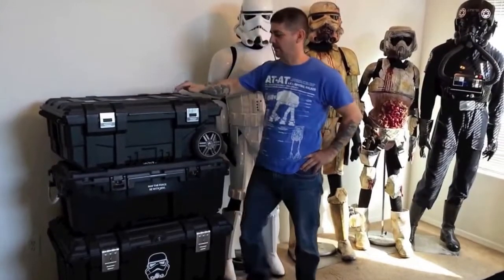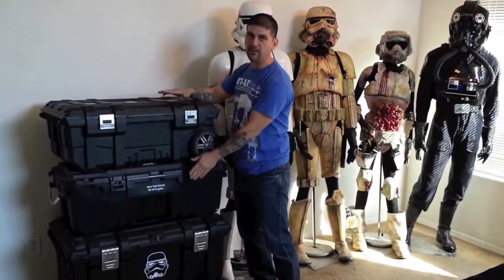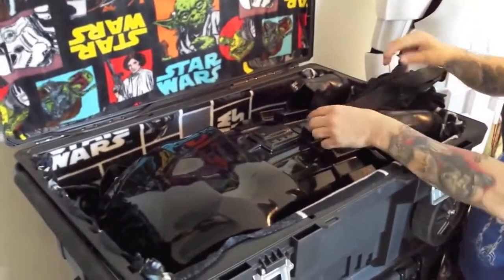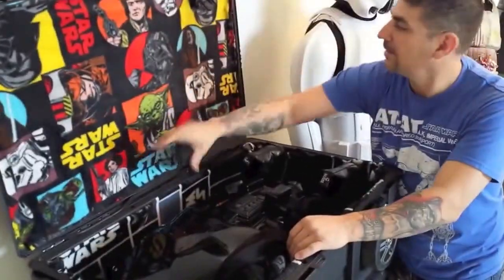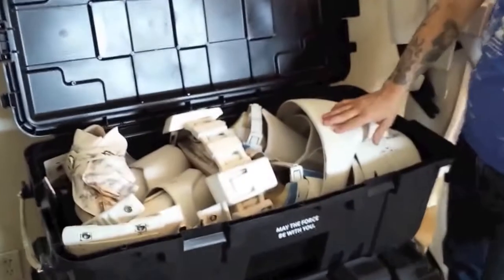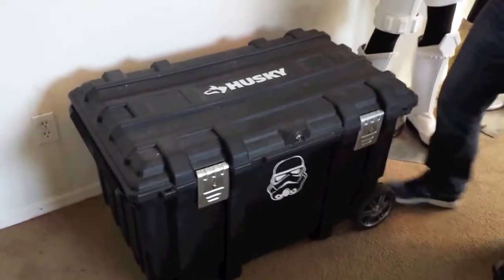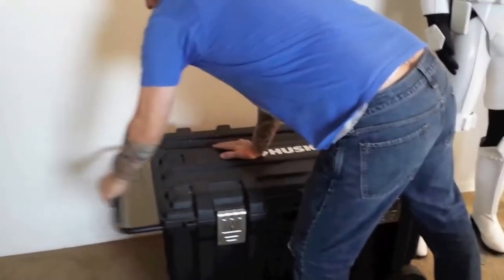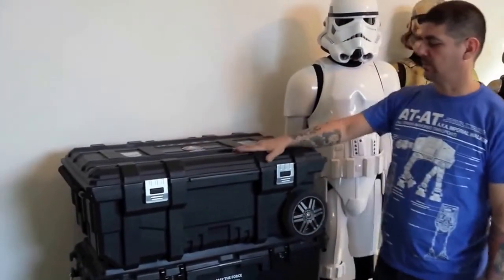Complete TK Armor Build Tutorial 43 of 45 Armor Storage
Complete TK Armor Build Tutorial